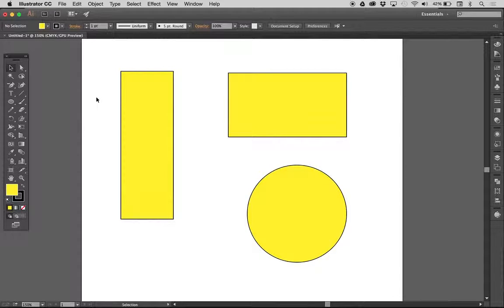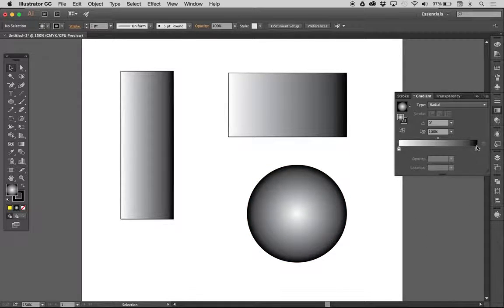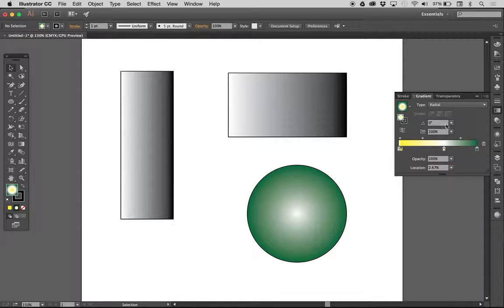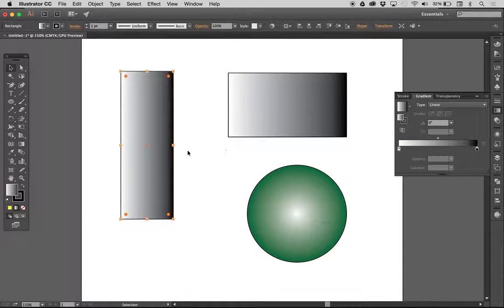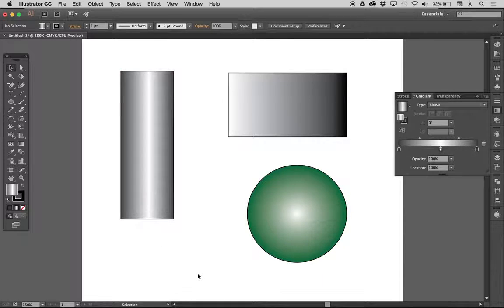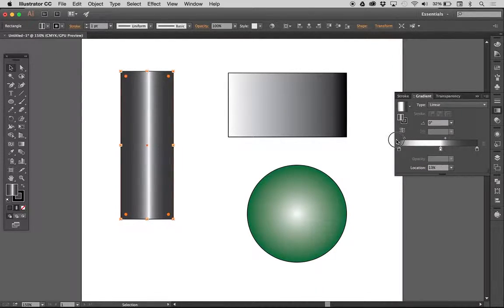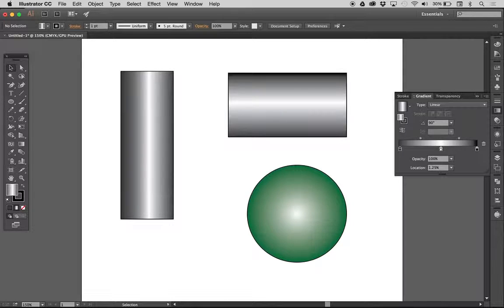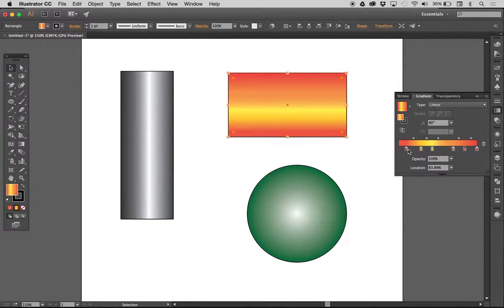Creating a Gradient - 3D look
Adobe Illustrator
Gradient - 3D/metallic sheen